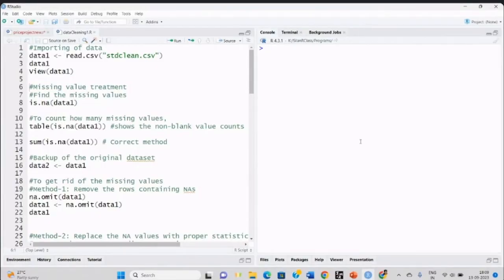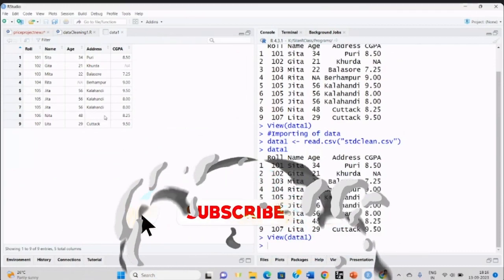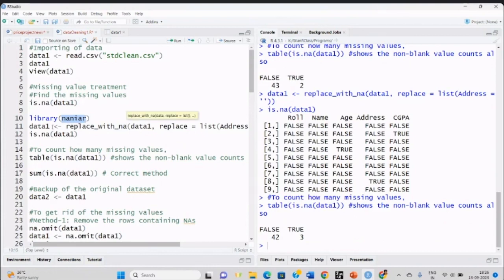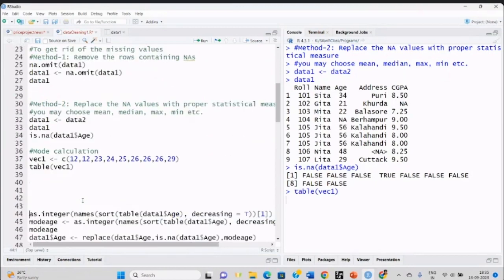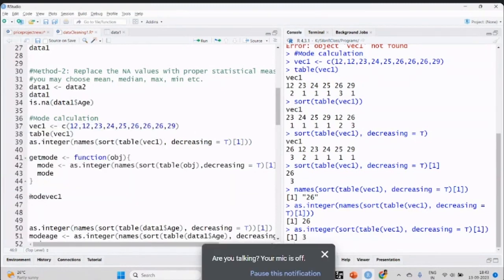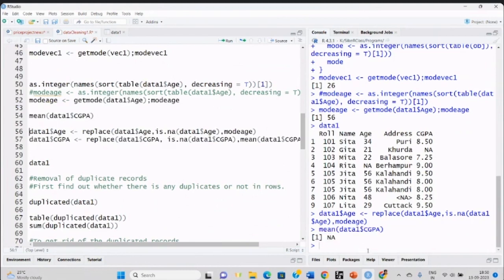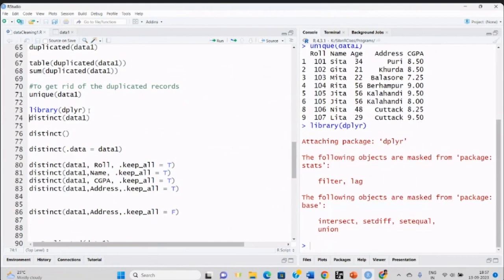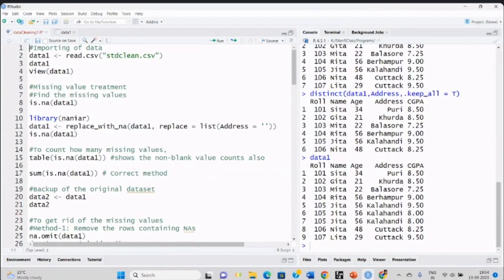Data Cleaning with R Programming || Silan Software || pythontpoint.org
Data Cleaning with R Programming || R Programming || Silan Software || pythontpoints.com

💡  Our Best Popular Java Videos:

►JAVA JDK 20 DOWNLOAD & INSTALLATION on Windows 11 -

 • JAVA JDK 20 DOWNLOAD & INSTALLATION o...
►How to download and install JAVA JDK 19 -

►How to download & install STS 4.18.0 on Windows -

 • How to download & install STS 4.18.0 ...
►How to install Eclipse in Windows 11 -

►How to Download & Install Spring Tool Suite on Windows 10/11 [2022-23 Update] -

 • How to Download & Install Spring Tool...
►How to download & install Intellij IDEA 2022.3 on Windows 10/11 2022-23 Update -

 • How to download & install Intellij ID...
►Login Form in JSP(Java Server Pages) Tutorial -

 • Login Form in JSP(Java Server Pages) ...
►Apache Tomcat Configuration in Eclipse -

 • Apache Tomcat Configuration in Eclips...

| Thanks |